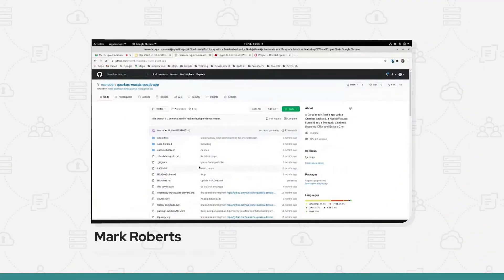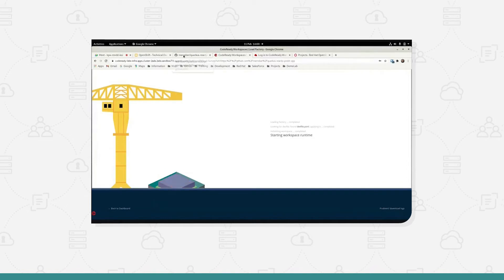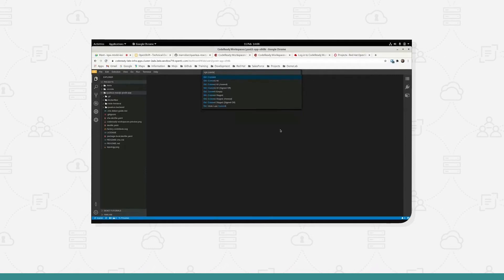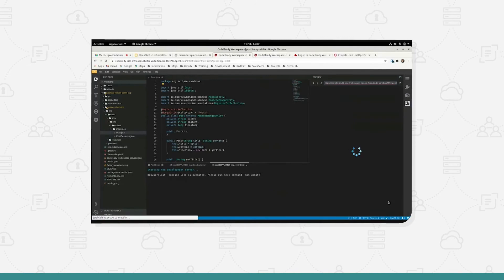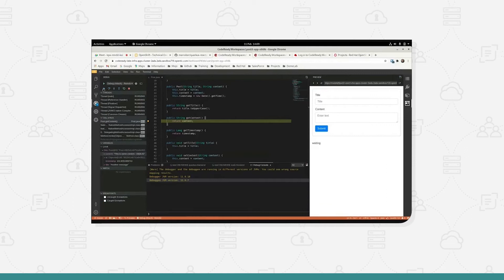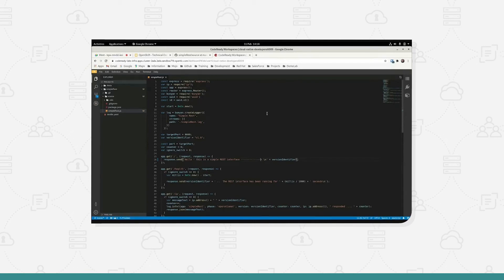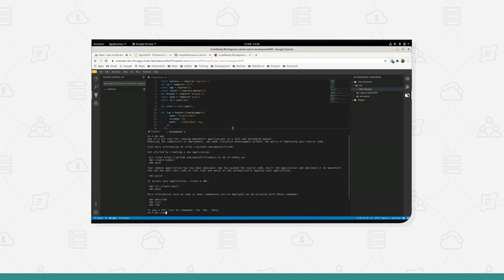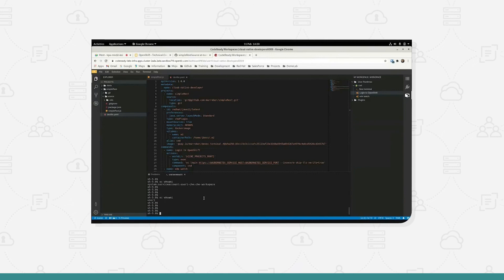Red Hat Tech Talks: CodeReady Workspaces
Find out more about this collaborative Kubernetes-native solution for rapid application development.